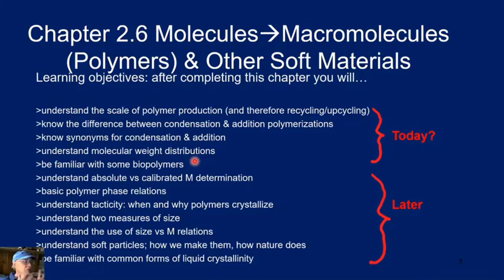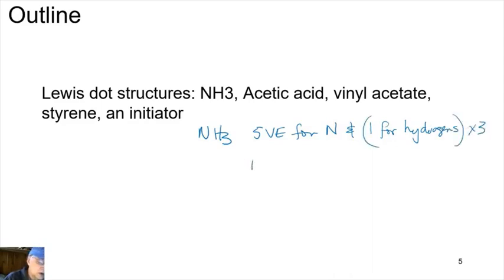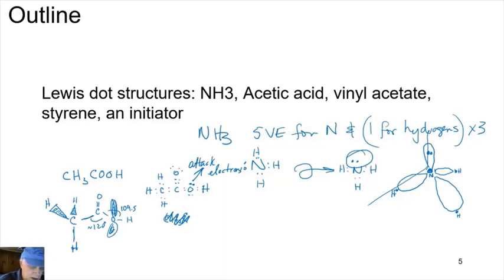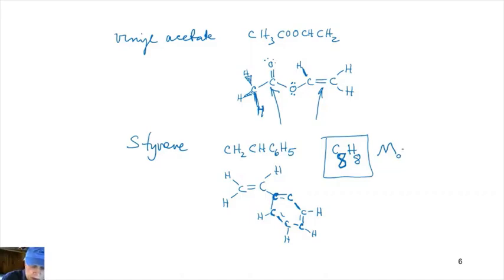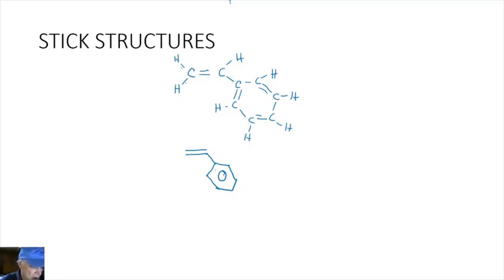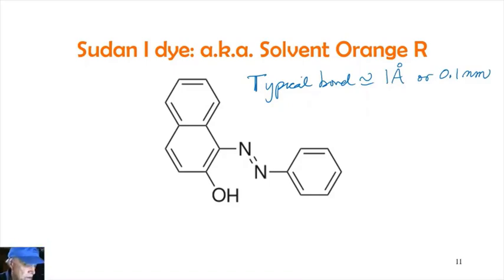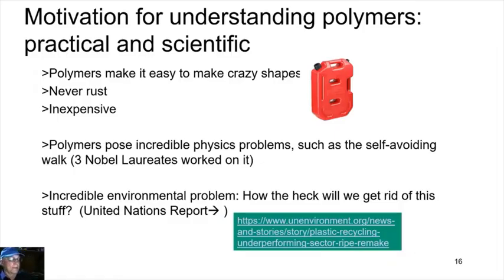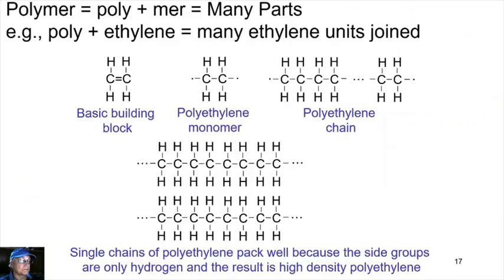Polymer introduction, Part 1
Designed for introductory Materials Science & Engineering classes that serve a broad clientele of scientists & engineers. In this "polymers and soft materials first" approach, many important MSE concepts are introduced via polymers, then revisited during the metals and ceramics part of the course.

00:00 - Lewis Dot Structures
27:50 - Motivation for Understanding Polymers
32:48 - Building Blocks